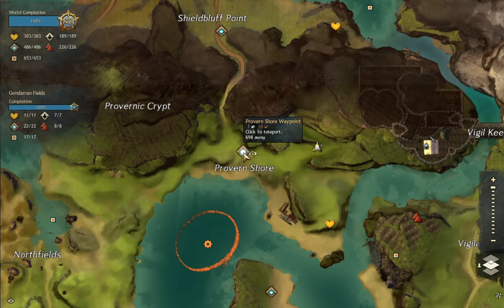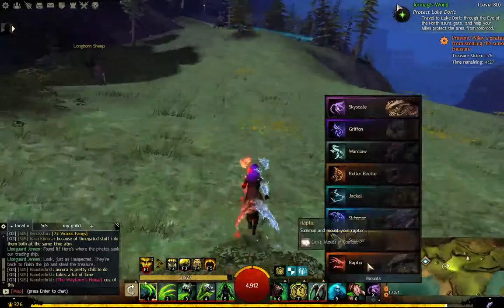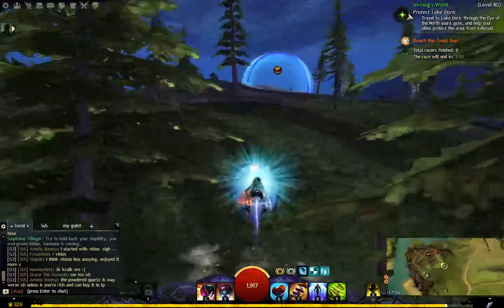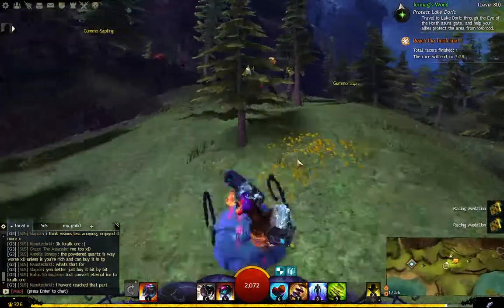Guild wars 2 - Gendarran Feilds beetle race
roller beetle race